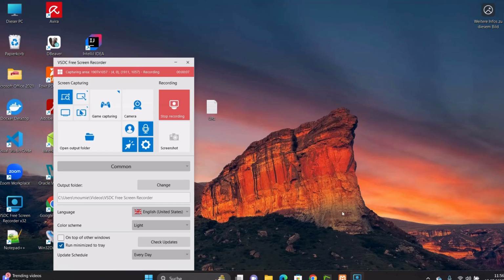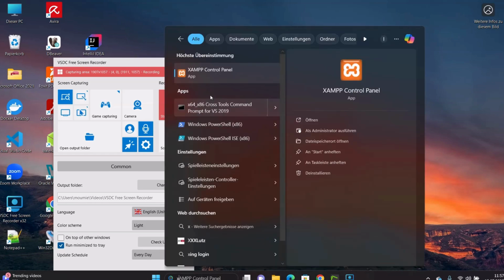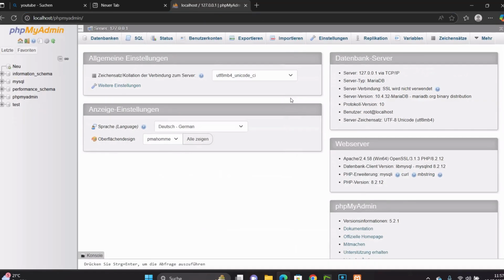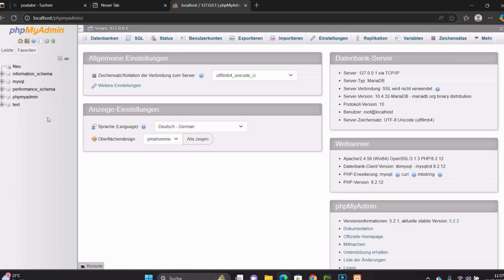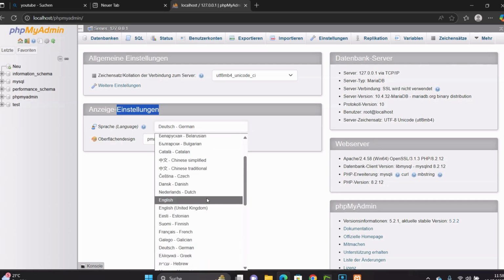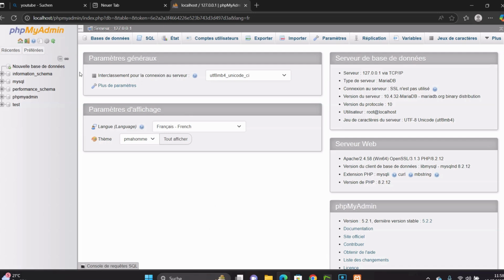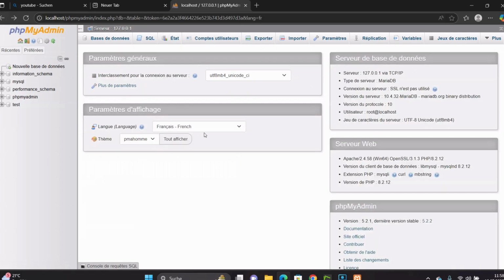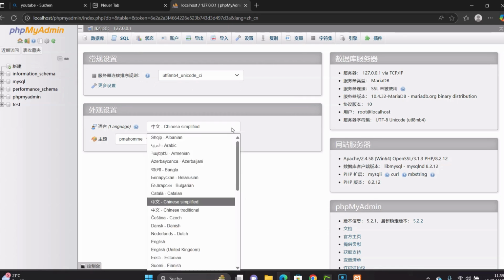Change Language in phpMyAdmin in 30 Seconds! 🌍 Fix Wrong Language Instantly!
Tired of seeing phpMyAdmin in the wrong language? 😵‍💫 In this quick and easy tutorial, I’ll show you how to change the interface language in phpMyAdmin in just a few clicks! Whether you're stuck in German, French, Spanish—or any other language—you'll learn how to switch to English or your preferred language FAST!

✅ Works with XAMPP, WAMP, LAMP, MAMP, and standalone installations
🌐 Supports all major browsers
🧠 No coding needed—super beginner-friendly!

💬 Comment your country and language below!